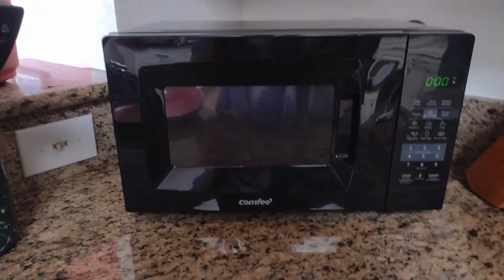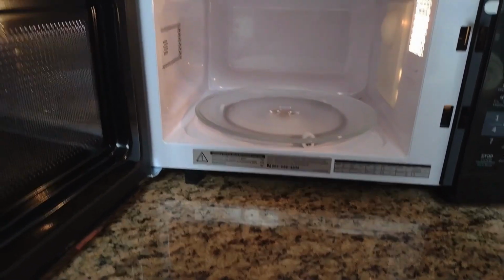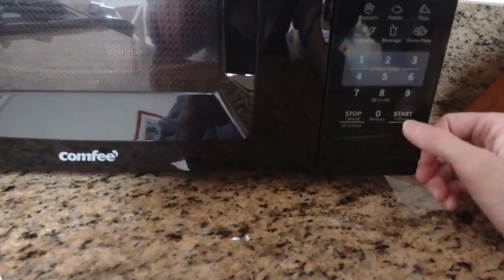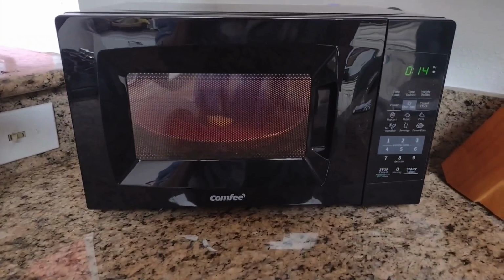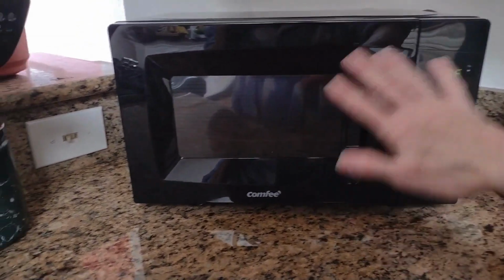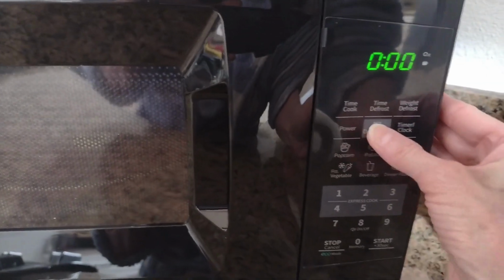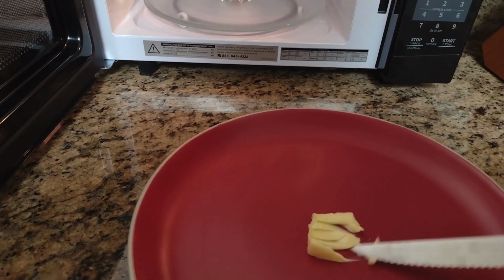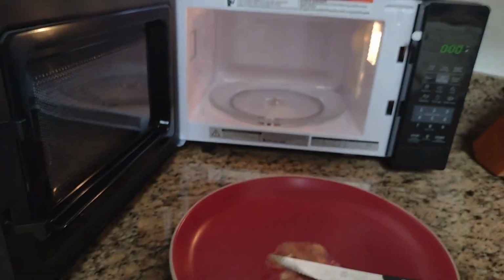Some Buyers Say This Compact Microwave Door Won’t Open – Is It True?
COMFEE' EM720CPL-PMB Countertop Microwave Oven with Sound On/Off, ECO Mode and Easy One-Touch Buttons, 0.7cu.ft, 700W, Black

Compact Microwave:
🔥 View Current Price on Amazon (USA and beyond):

🔥To learn how to become an Amazon Influencer without complex tech, inventory, or selling. Click the following link to get started. 🔥

🔥Join my Facebook group to explore a unique income opportunity.

Are people really struggling to open the door on the COMFEE EM720CPL-PMB Countertop Microwave? I saw multiple reviews saying that users had trouble opening the door, so I decided to test it myself and show you exactly how to do it. If you just bought this microwave or are considering getting one but are worried about the door issue, this video is for you.

Not only do I show you how to open the door properly, but I also put this compact microwave to the test with my overnight oats, and it performed just as well as my last microwave! I also talk about why this model is a great space saver for small kitchens, dorm rooms, or offices. When I first opened the door, I didn’t think a standard-sized dinner plate would fit, but to my surprise, it does! I even did a quick demo melting butter on a dinner plate to prove it.

If you're looking for a budget-friendly, space-saving microwave that gets the job done, this might be the one for you. Watch my full review to see it in action, and let me know in the comments if you've had any trouble with the door or if you’ve tried this microwave yourself!